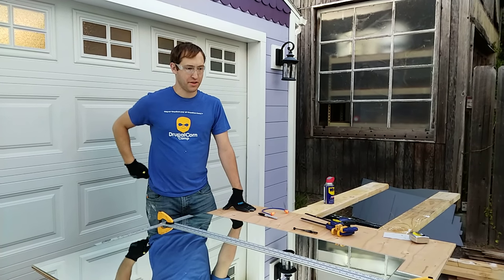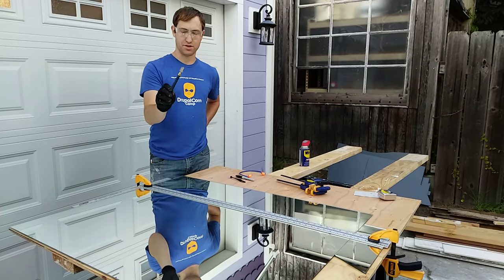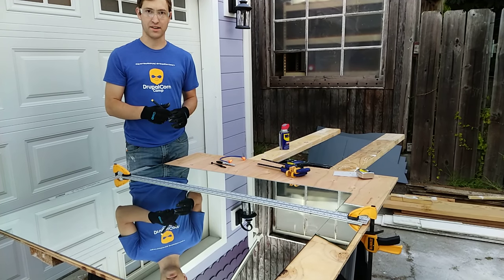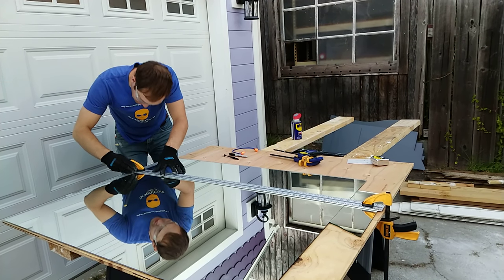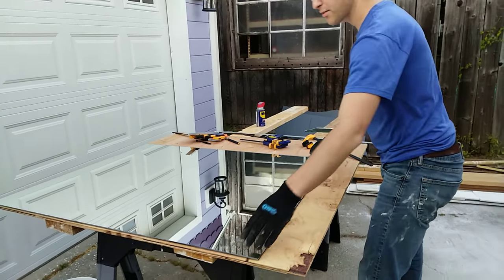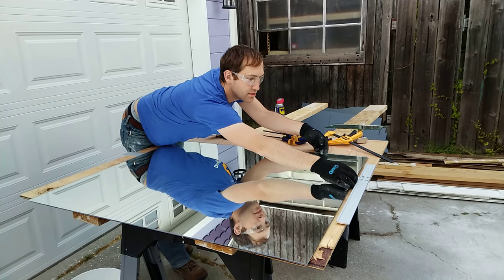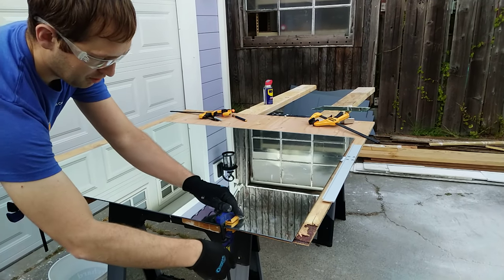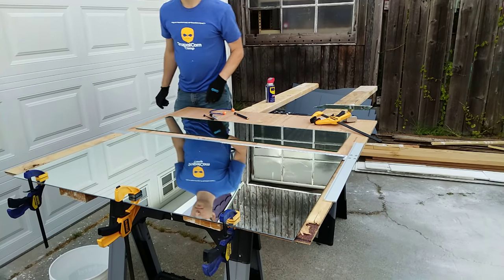How to cut a large mirror without breaking it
DIY cutting of a large glass mirror. This approach uses a straight-edge under the glass to create the break, rather than holding the glass over an edge or using glass break pliers.

Products in this Video:

Toyo TC17 Glass Cutter
Irwin 12" Quick Clamp